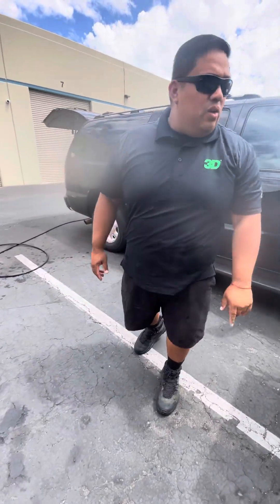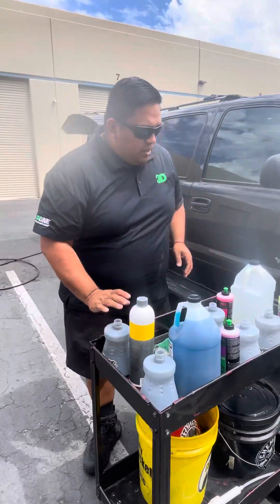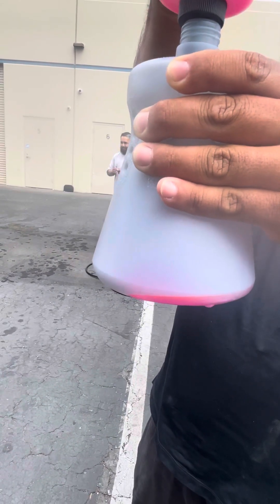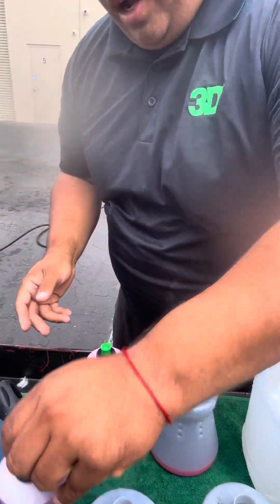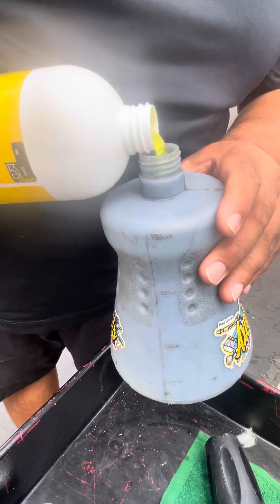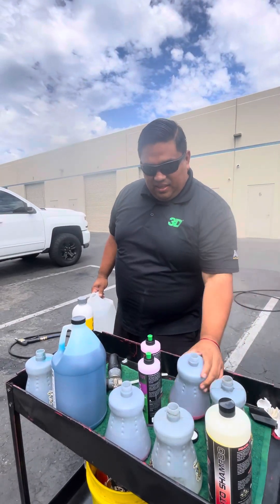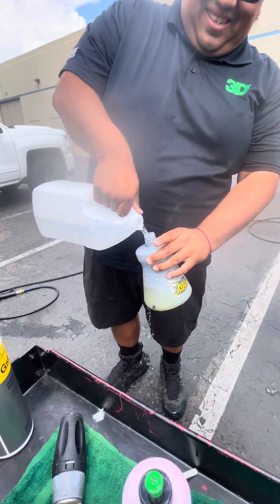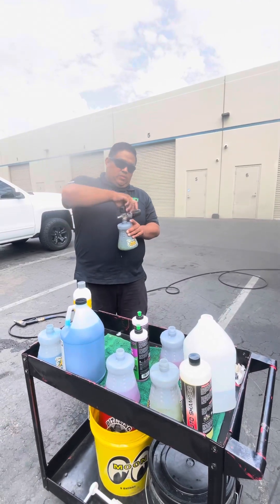Best soap for foam cannon